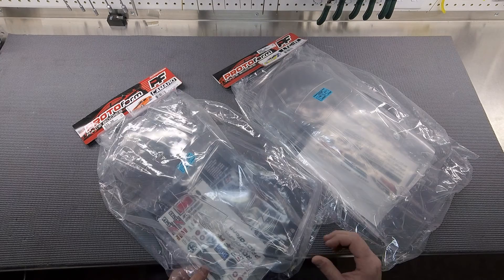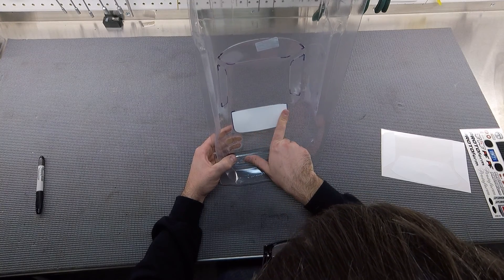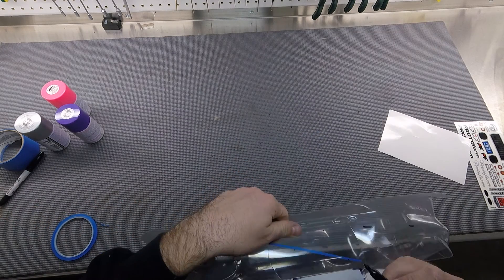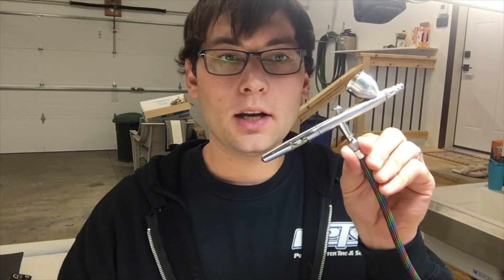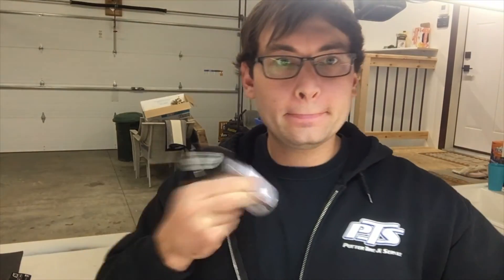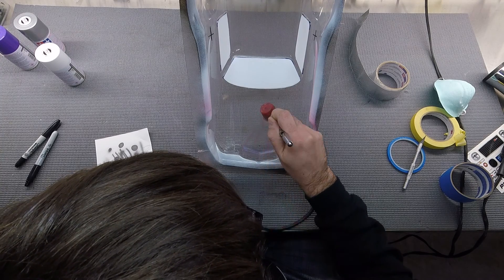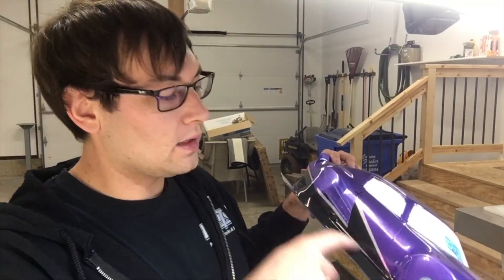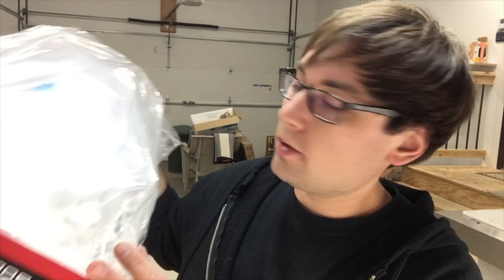How to Paint an RC Body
Here’s a tutorial on how I paint RC bodies.